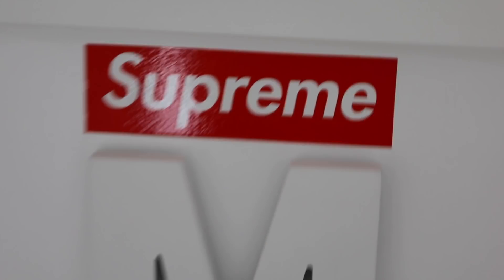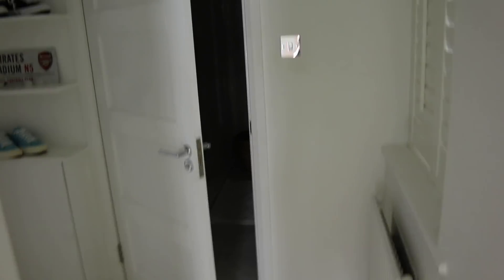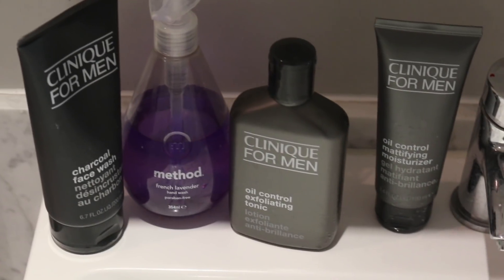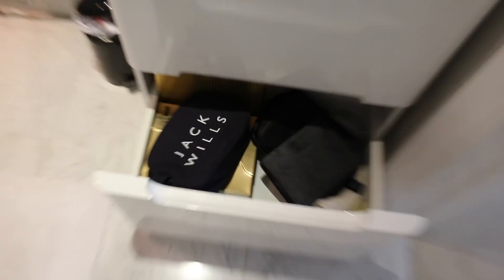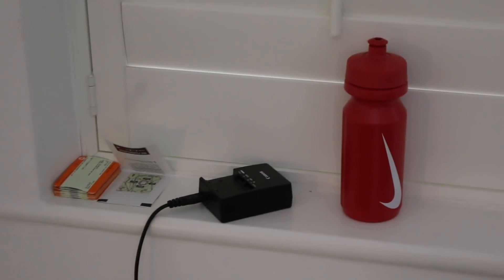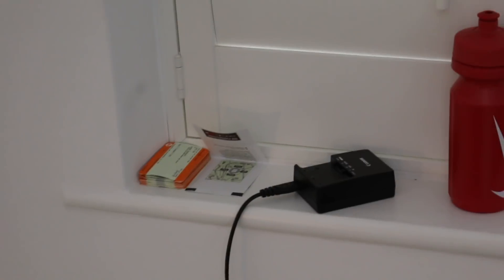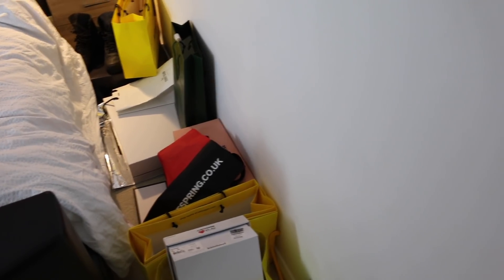BOYS ROOM TOUR 2018 | 2 Years Later